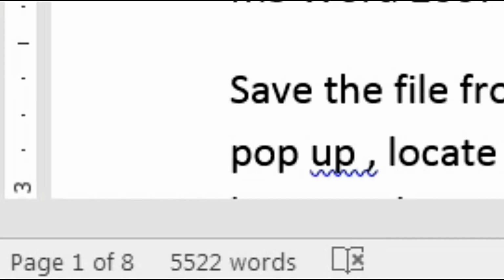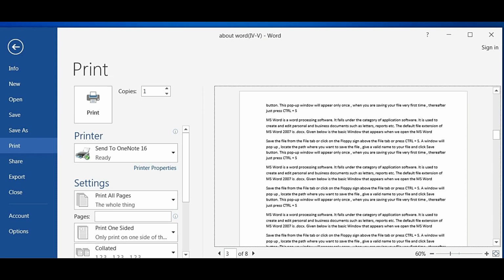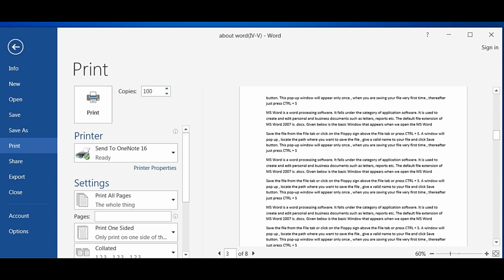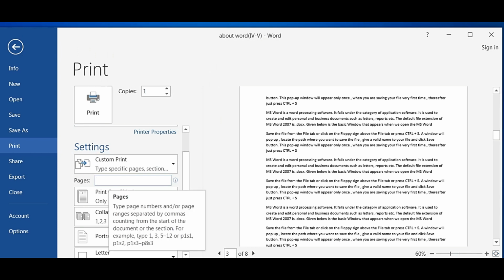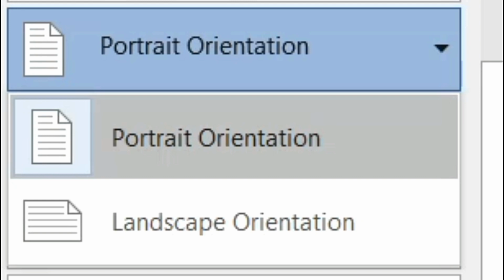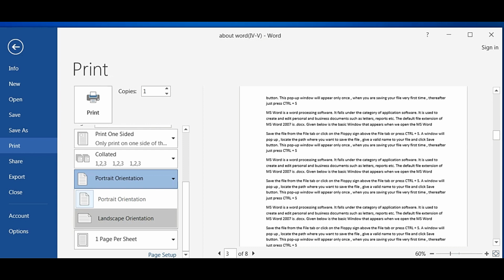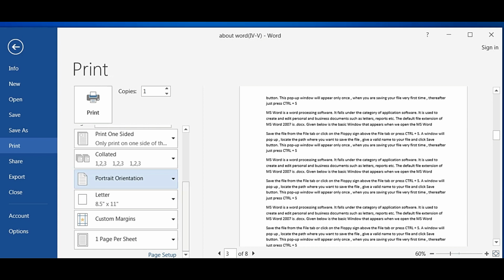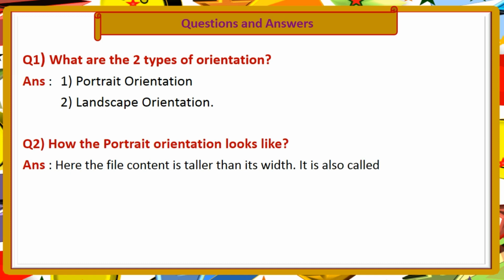How To Change Printer Settings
KENDRIYA VIDYALAYA